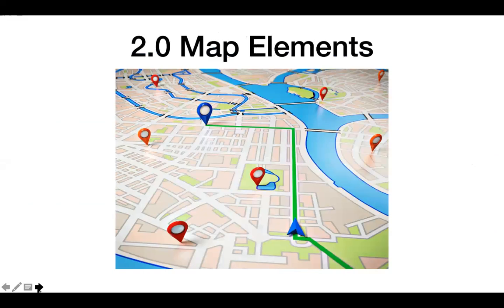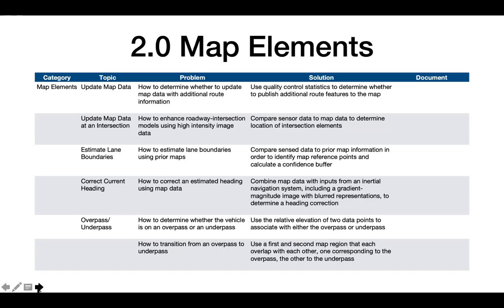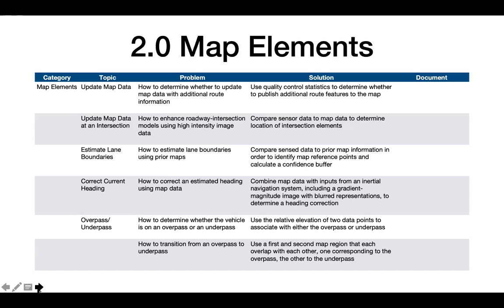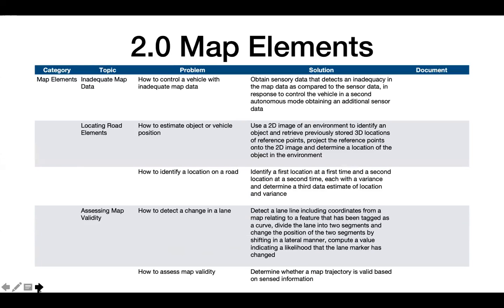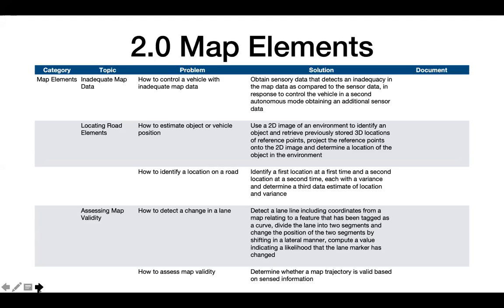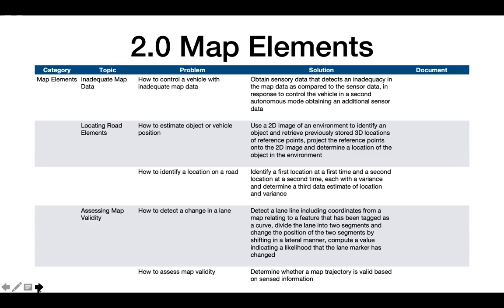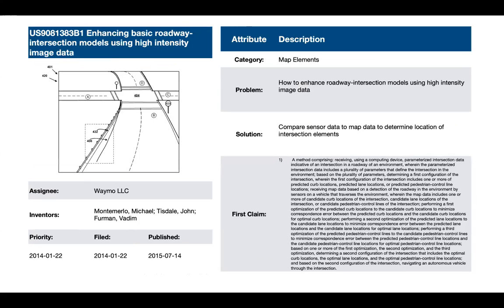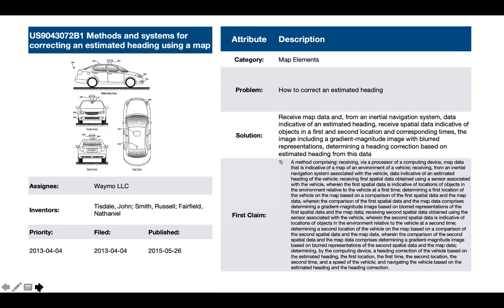Waymo Video 2 Map Elements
Waymo patent portfolio relating to map elements